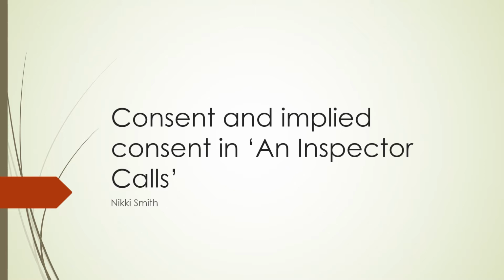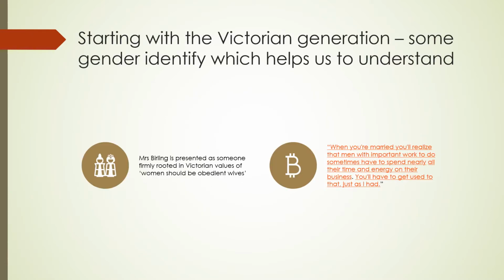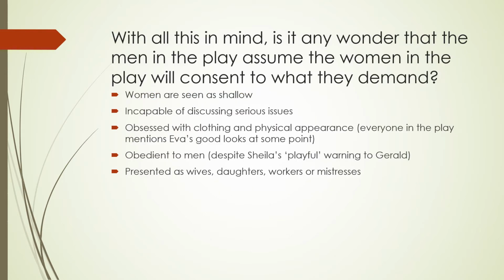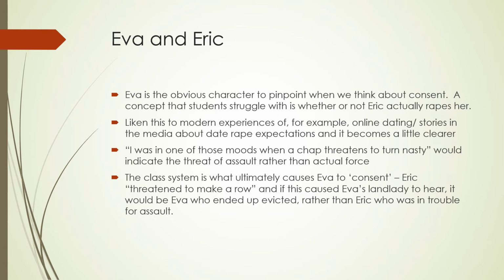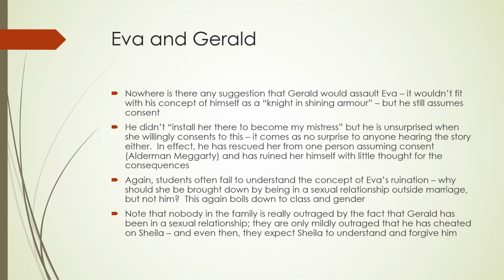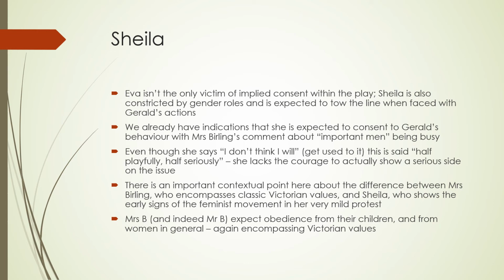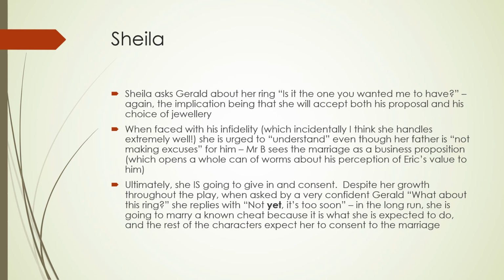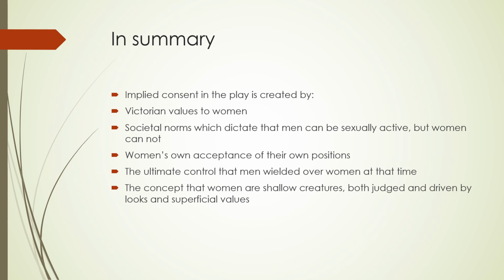Consent and Implied Consent within An Inspector Calls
As the title suggests. Discussion exploring consent and implied consent within An Inspector Calls.

Again I must thank LitDrive and Nikki Smith for providing the CPD and the slides respectively.

As always, questions in the comments.